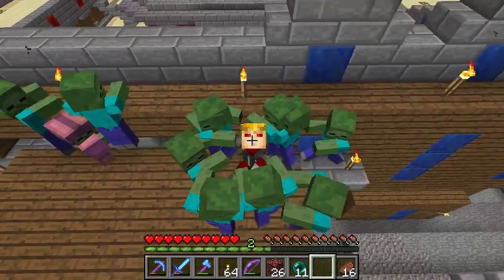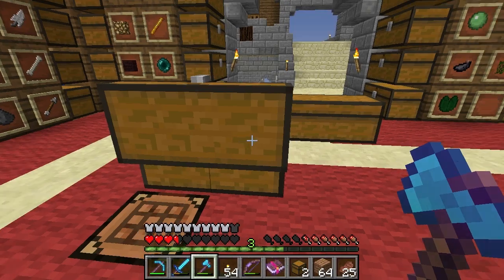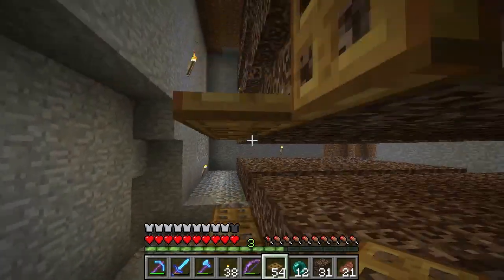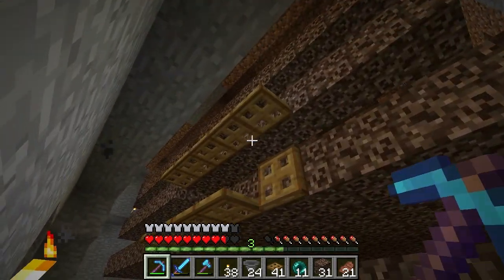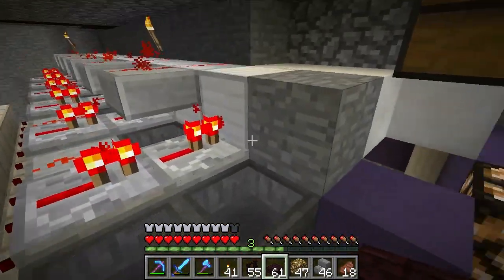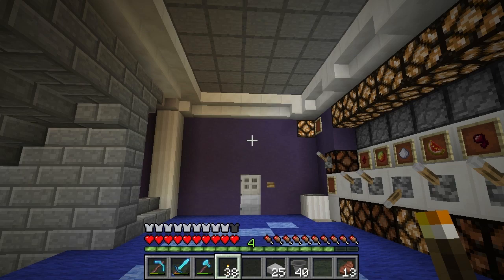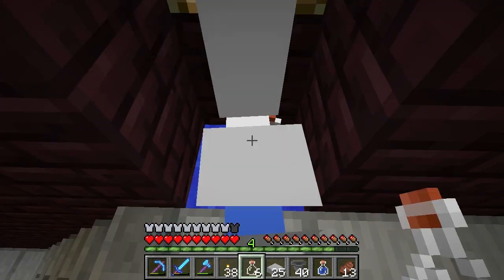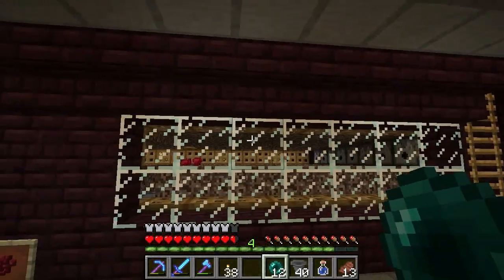Tango plays Minecraft #33 - Warts and All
We've got lots of potions to brew and very little nether wart.  Let's fix that.